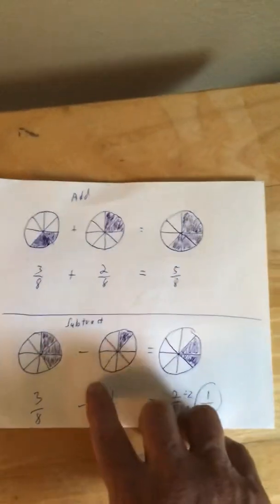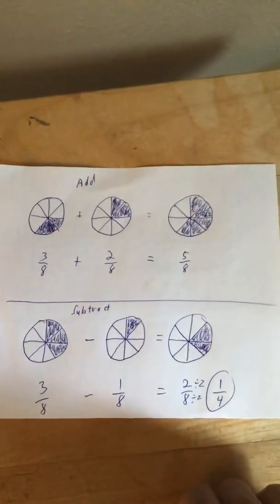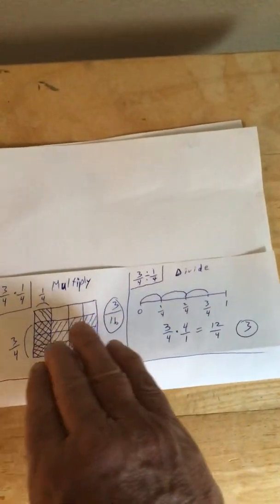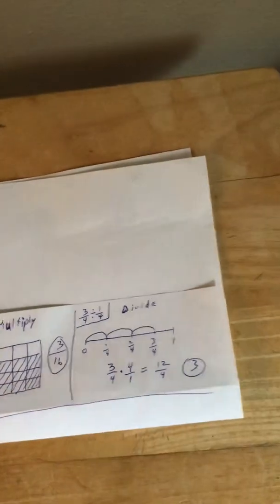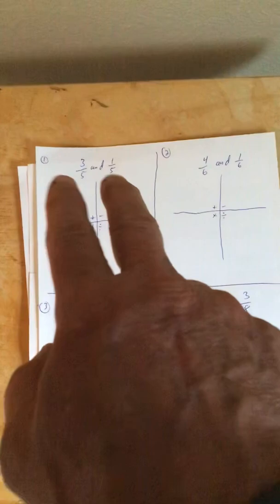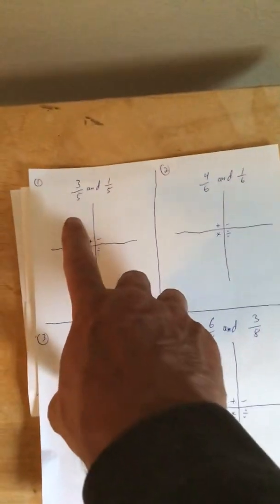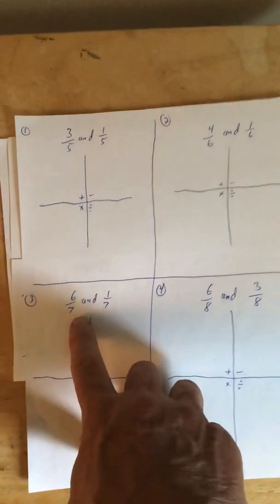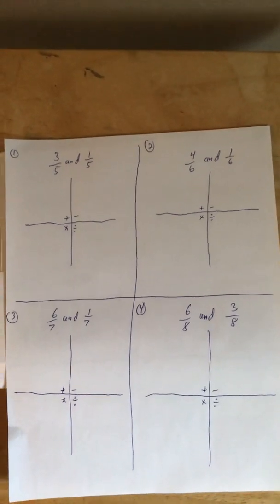Math 1 focus April 13 week add,subtract,mult,div fraction common dem